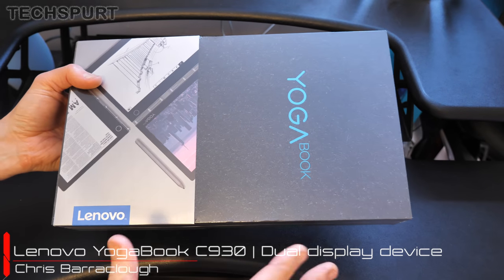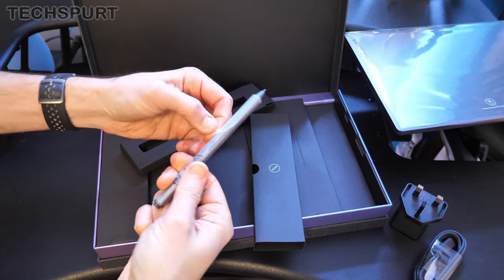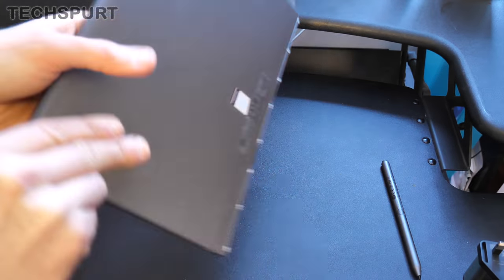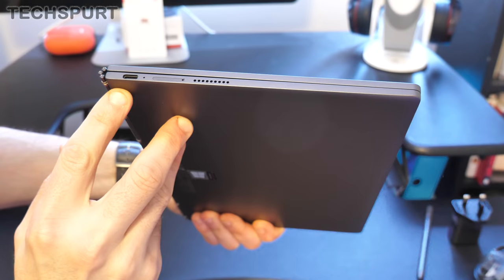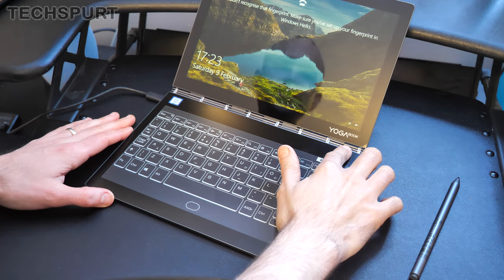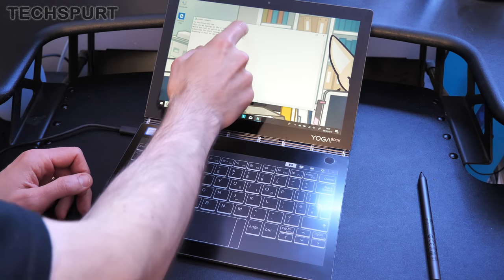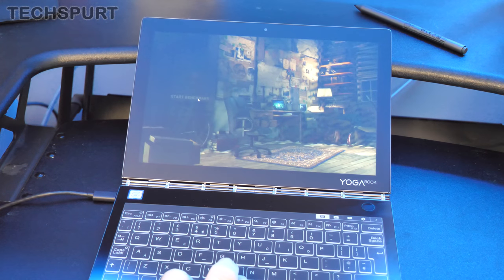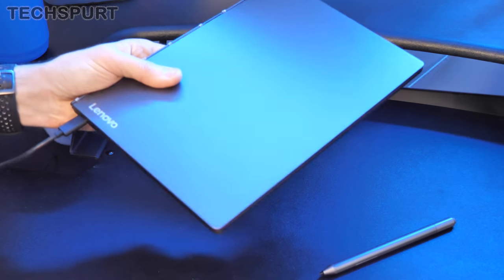Lenovo Yoga Book C930 | Dual screen Windows laptop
Unboxing and full tour of Lenovo's Yoga Book C930, a dual-screen Windows 10 laptop slash tablet, featuring an eInk display which doubles as a keyboard, sketchpad and eReader. This hands-on review covers the specs, benchmarking performance, Precision Pen and the rest of the hardware.

Windows 10 convertible laptop/tablet devices are quite common these days, with Microsoft's own Surface Pro being one of the best and most popular. The Yoga Book C930 is a similar price (starting from £1100 in the UK), and while the specification isn't quite as impressive, you do get a highly flexible ultrabook design.

This Intel Core i5 model sports just 4GB of RAM and integrated graphics, so gaming is a no-go (unless you're talking basic stuff). However, it seems to be fine for simple creative tasks. The Yoga Book is certainly one of the more interesting 2019 laptops we've tested, while Lenovo's Precision Pen support makes it a good companion to artists and professionals.